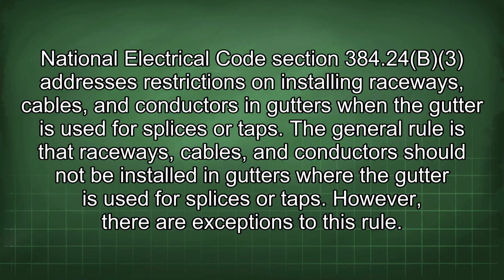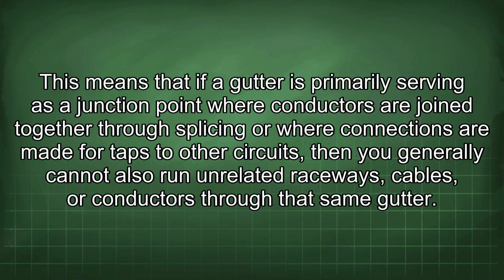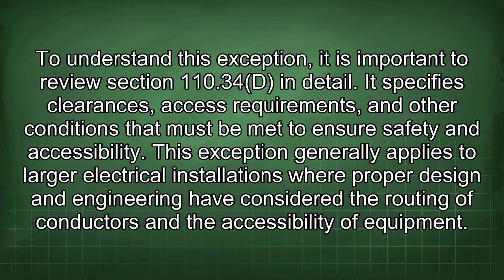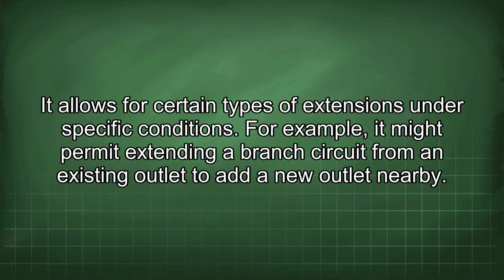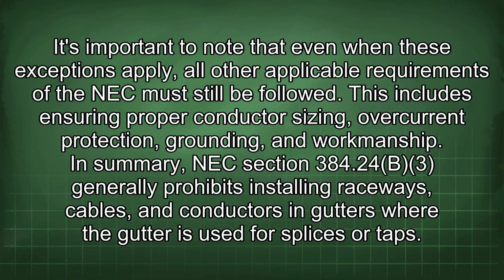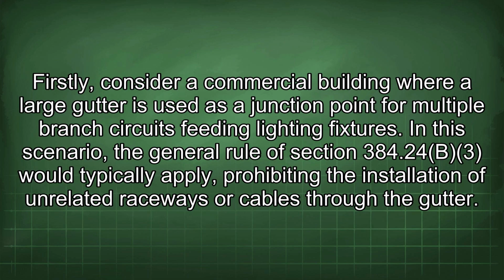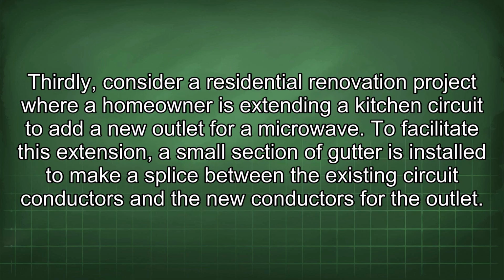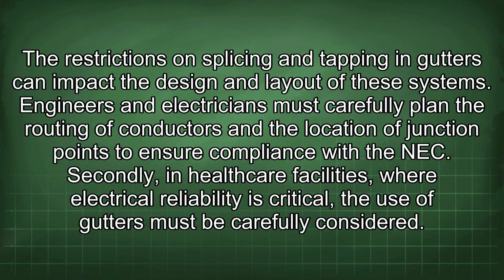NEC Rules for Splicing in Gutters Explained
This video explains NEC section 384.24(B)(3) regarding the use of gutters for splices and taps. It clarifies the exceptions related to section 110.34(D) and branch-circuit extensions in dwellings according to 210.19(D). Learn where you can and cannot splice.